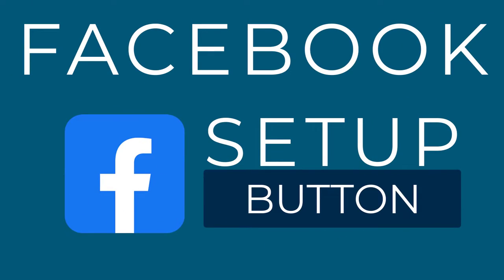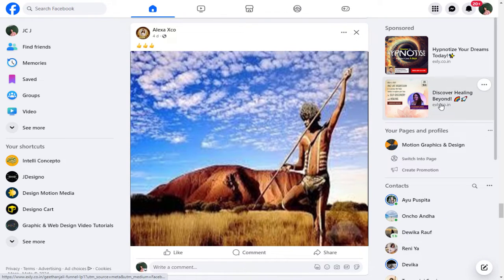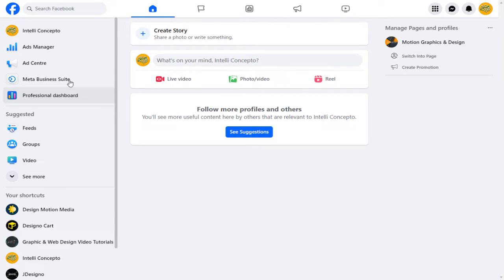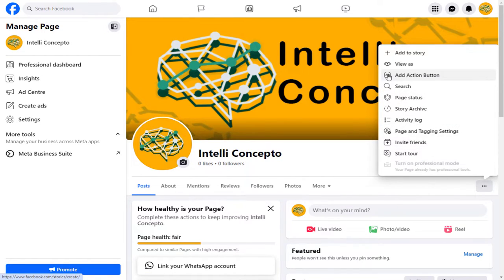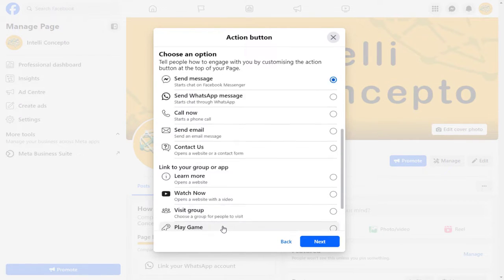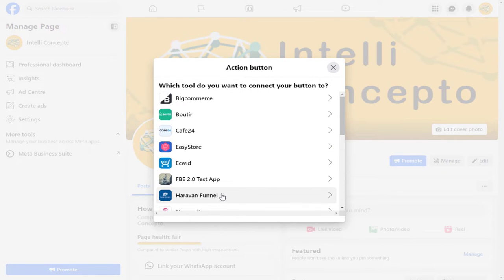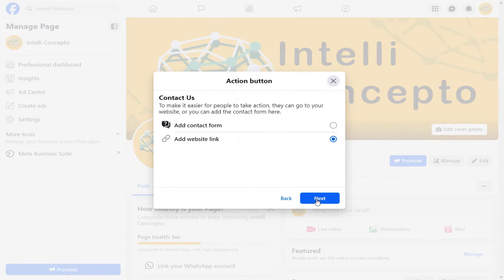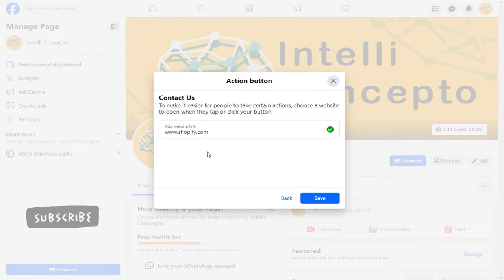Setup facebook action button and connect shopify store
Connect and promote your shopify store with facebook action button setup under facebook page.